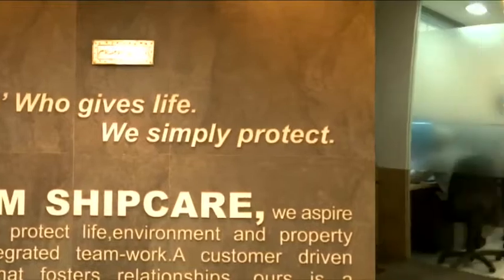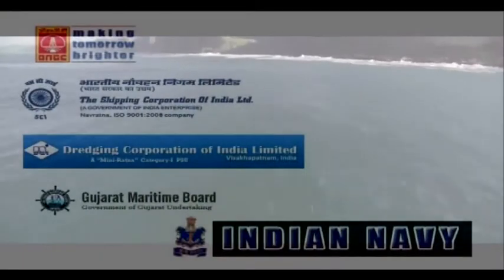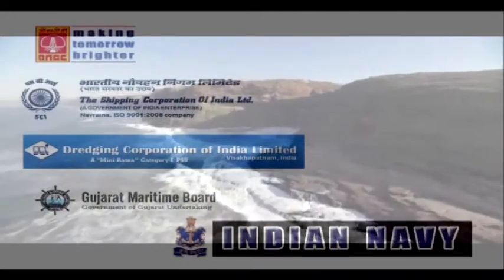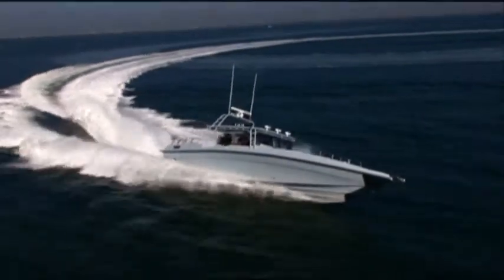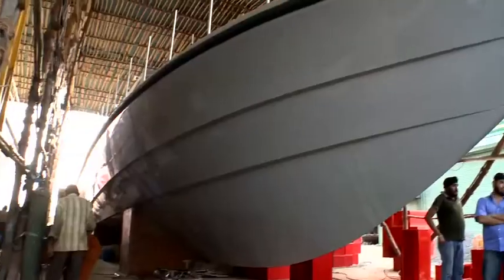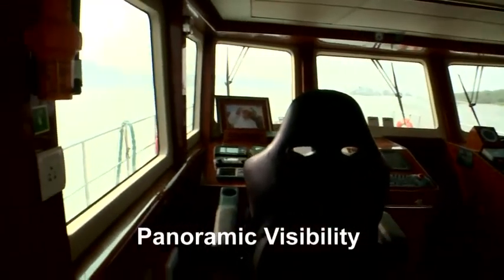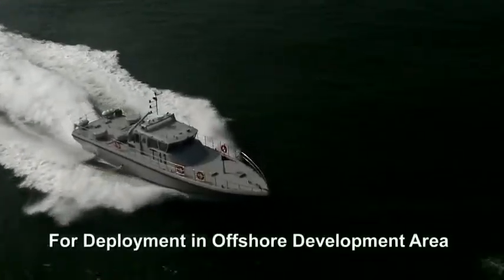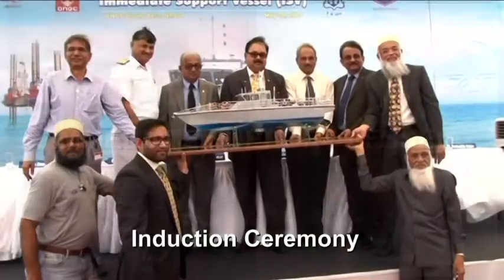SHM is now India's Largest FRP Boat Builder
SHM VIDEO - Navy Induction